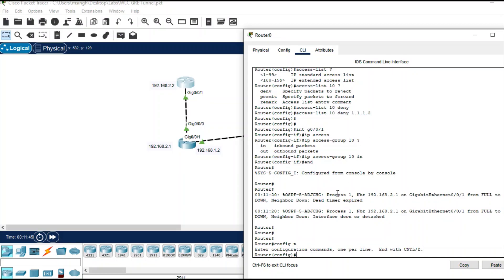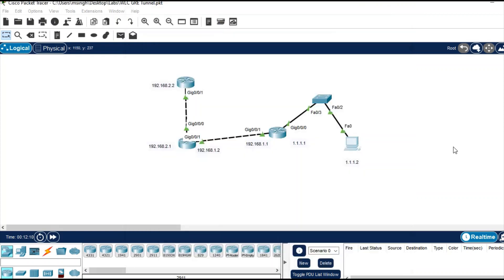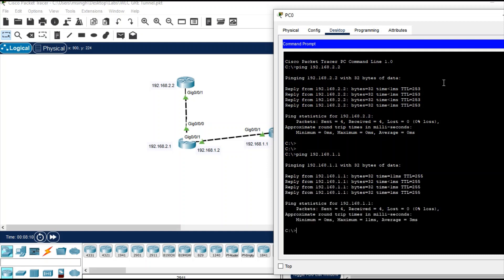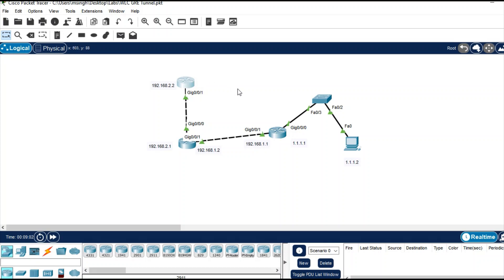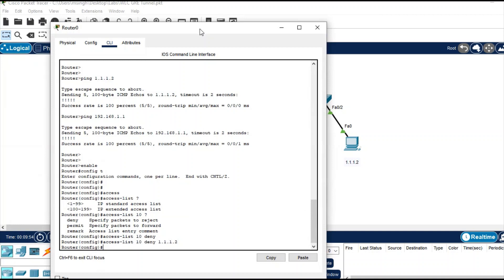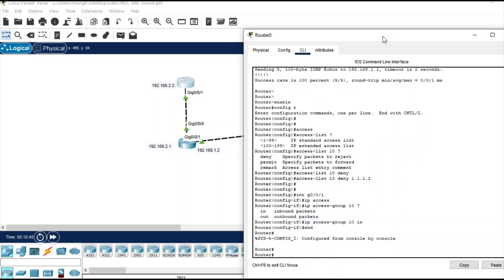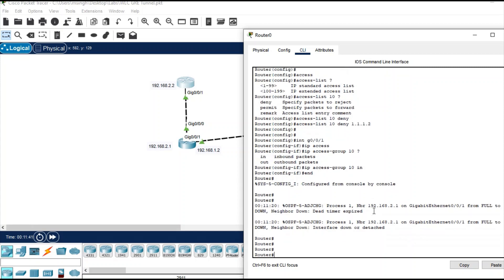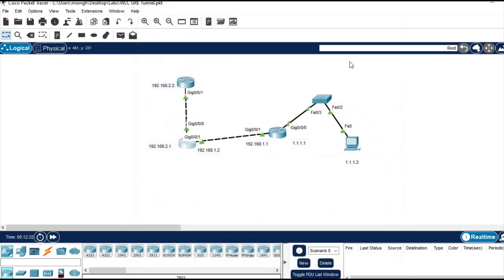Standard Access Control List in Cisco Packet Tracer || SACL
HI All,

In this video, we have described about standard access list step by step. A standard access list (SACL) is an ACL that filters network traffic based on the source IP address only. It can be used to permit or deny access to specific IP addresses or networks. SACLs are often used to block traffic from known malicious IP addresses, or to allow access to specific IP addresses for administrative purposes.